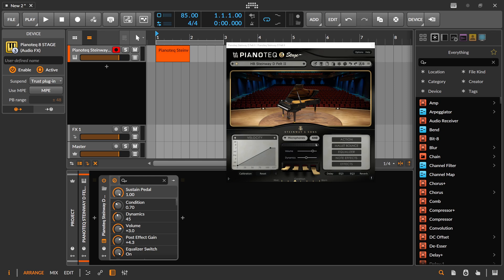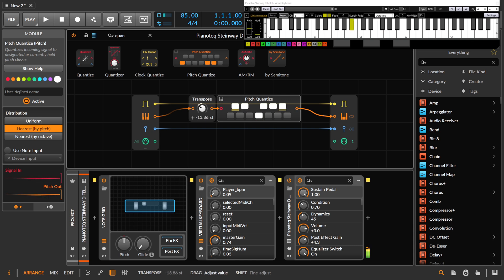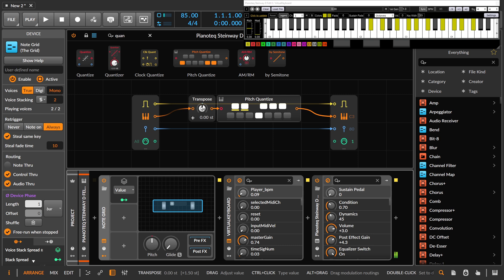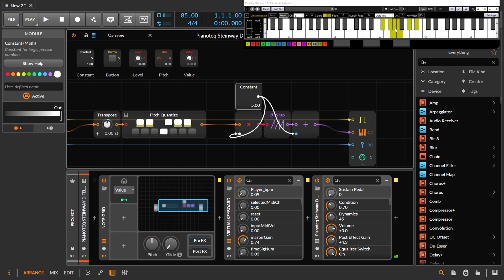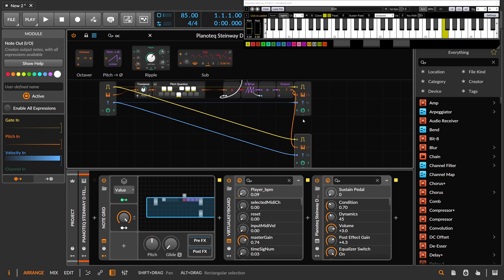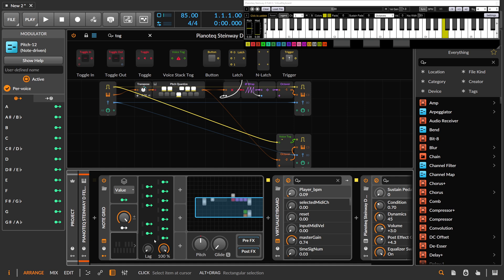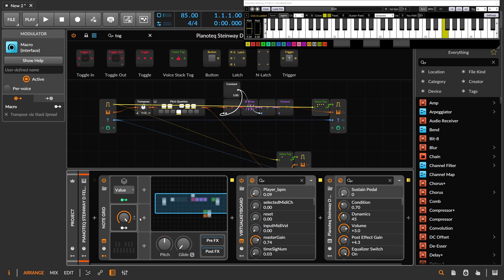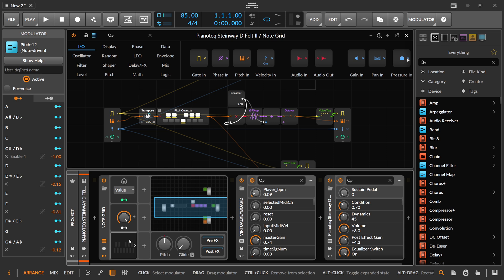Bach would use Bitwig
Another dead simple chord progression tool in the Note grid of Bitwig studio. This time we stay straight diatonic and just explore chord shapes and how to modulate between them!